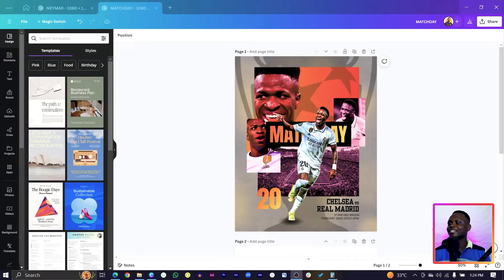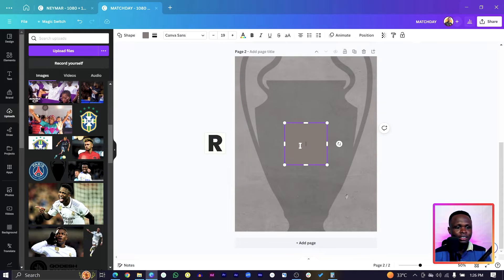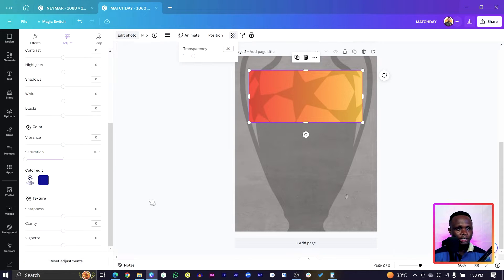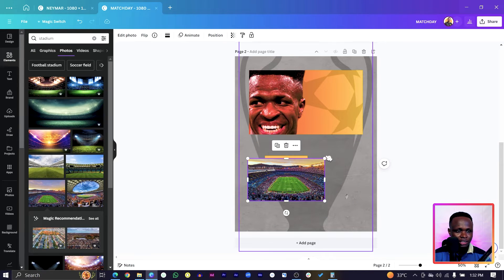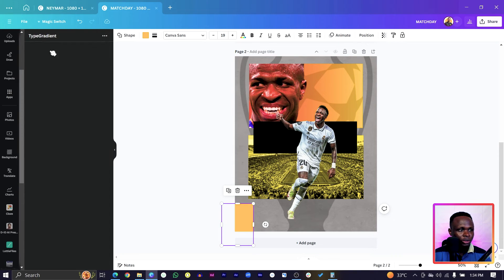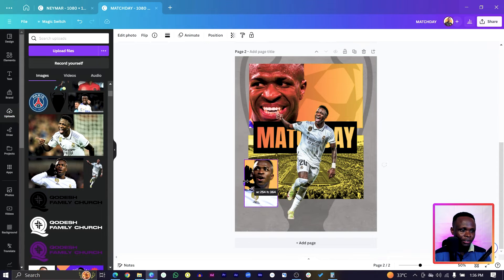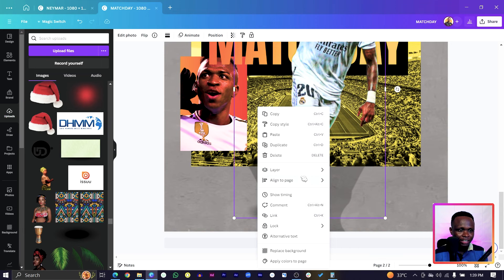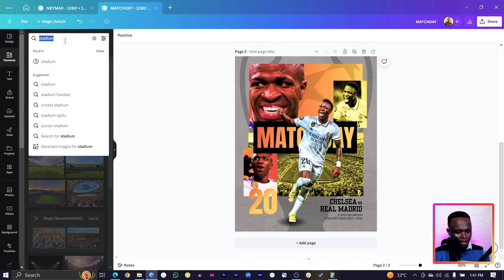Design a UEFA Championship Matchday Poster in Canva | Canva Tutorial for Beginners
In this tutorial, you will learn how to design a UEFA Championship poster in Canva using some simple tips and tricks. All the steps needed to create this poster have been provided in this tutorial.